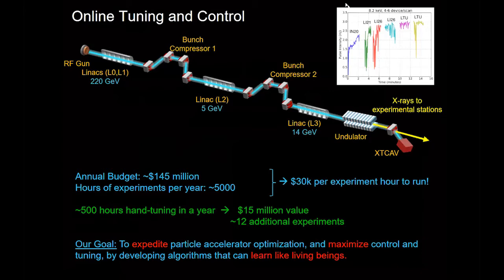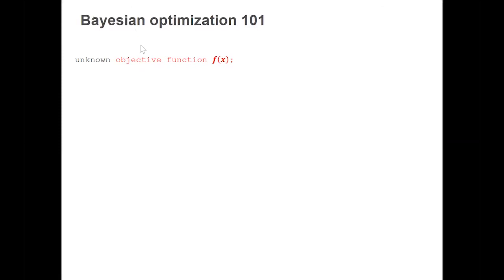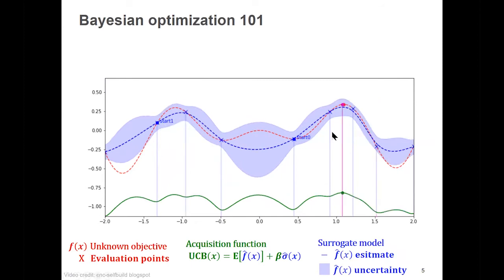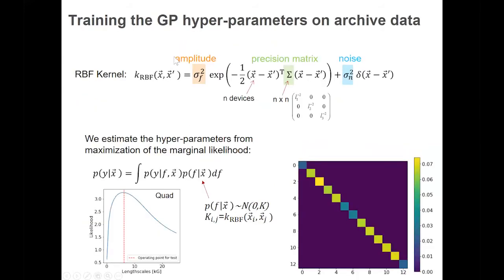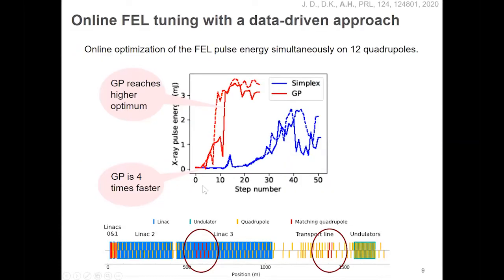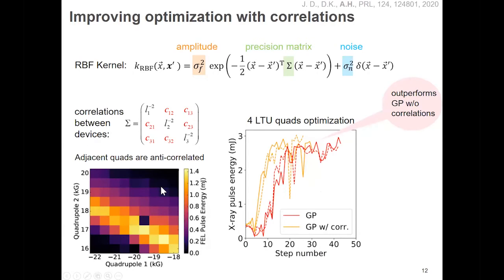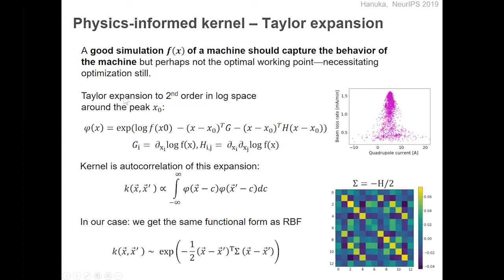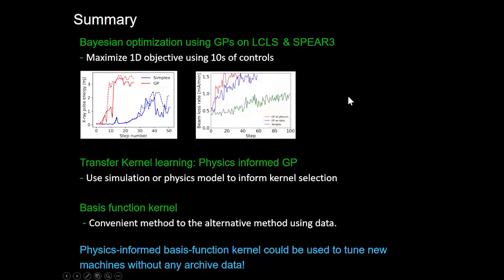"Physics-Informed Gaussian Process for Real-time Tuning & Control" from Adi Hanuka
Adi Hanuka's talk for DANCE-ML 2020: Physics-Informed Gaussian Process for Real-time Tuning and Control of Particle Accelerators